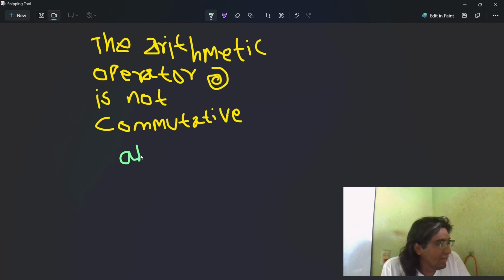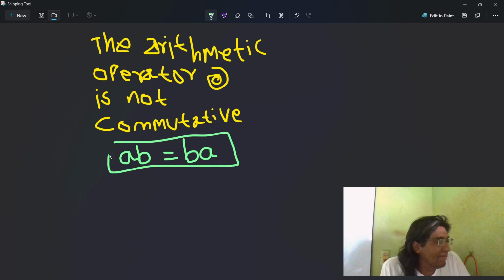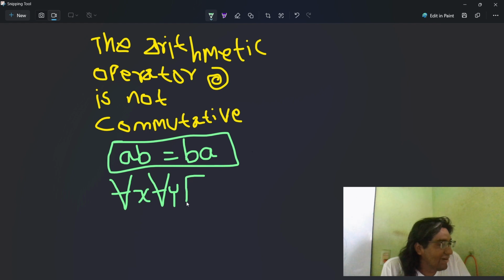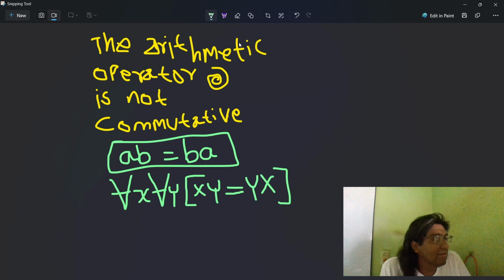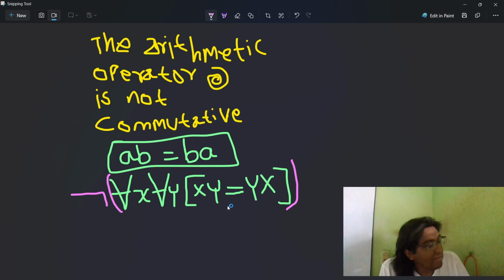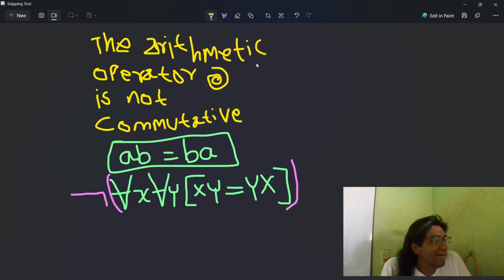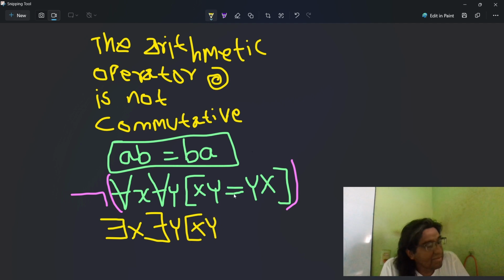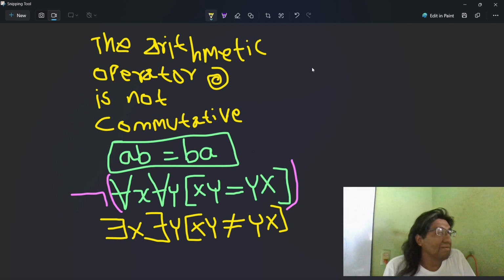Introduction to Mathematical Thinking Exercise - The Arithmetic Operator ⊕ Is Not Commutative.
The book is available at
(As linked from the Author's website).